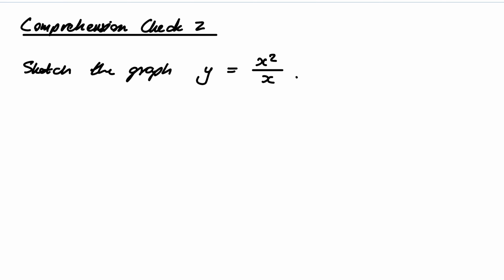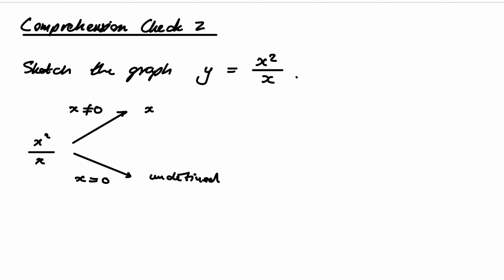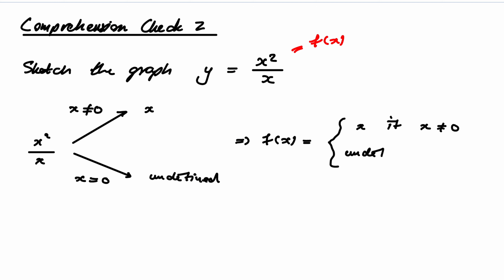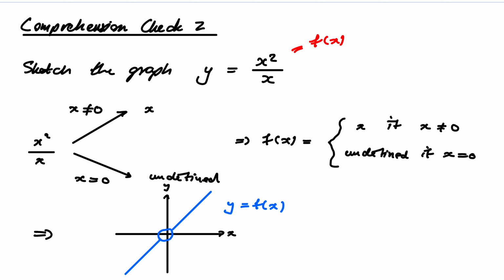Rational Functions 1 2